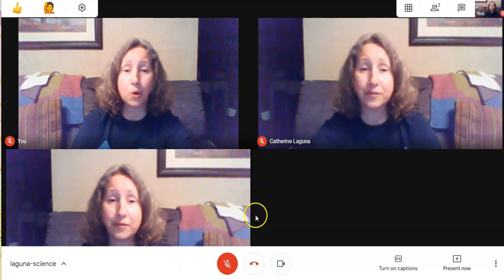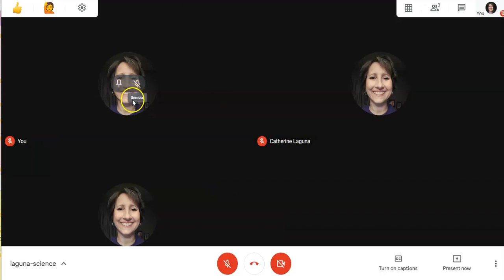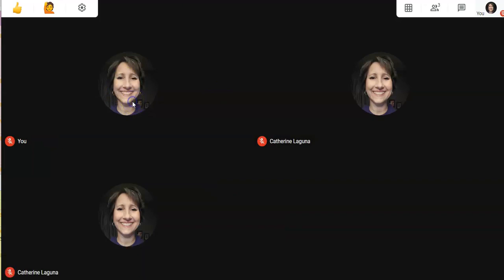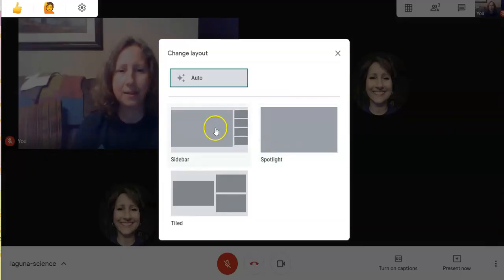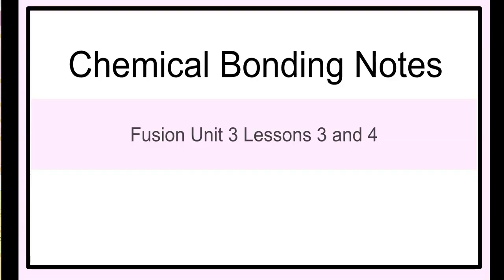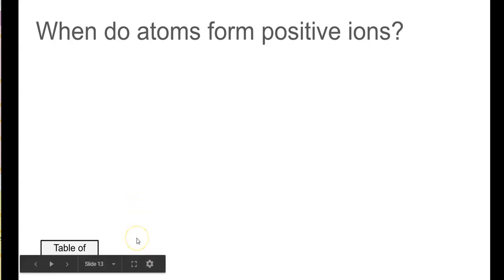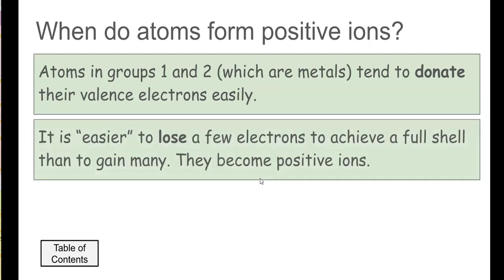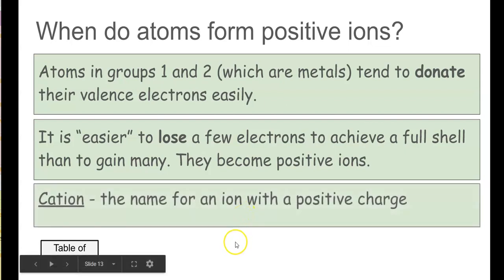How To Google Meet